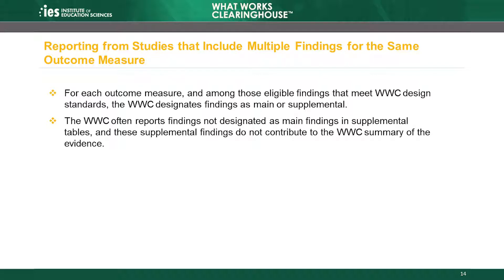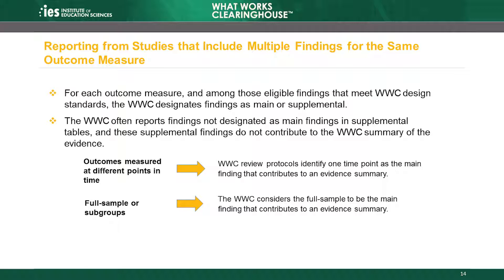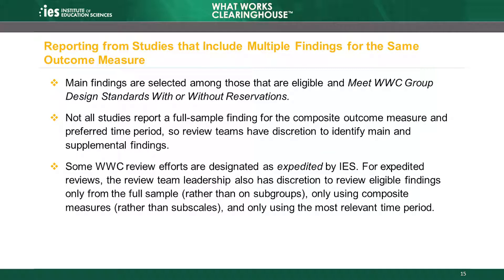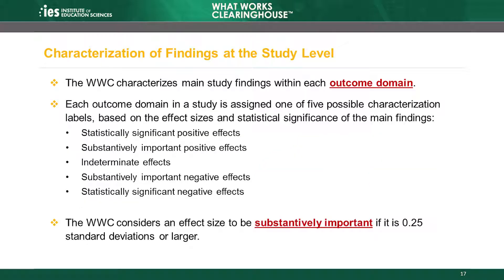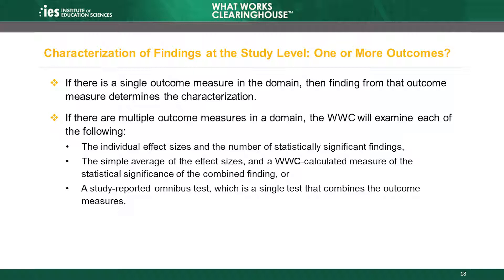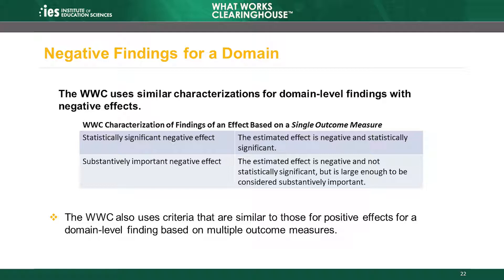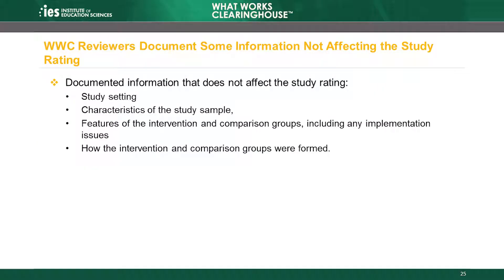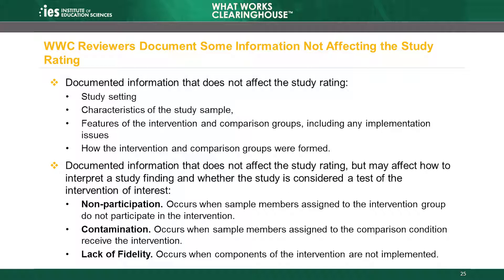WWC Online Training, Module 7: Reporting, Part 3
Module 7 of the What Works Clearinghouse (WWC) Group Design Standards Training explains how the WWC reports findings stemming from the systematic review process. This module describes how the WWC reports on the effectiveness of an intervention. We explain how the WWC defines and calculates an effect size and improvement index. We also describe the statistical adjustments that the WWC may make during the process of a study review, and we explain how the WWC characterizes study findings.  Chapter 3 explains how to report on findings within studies.